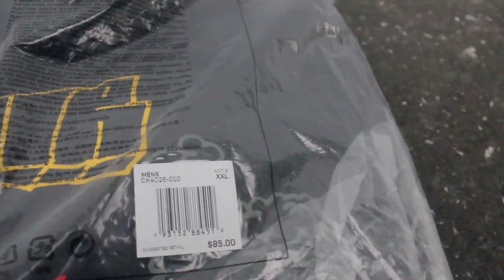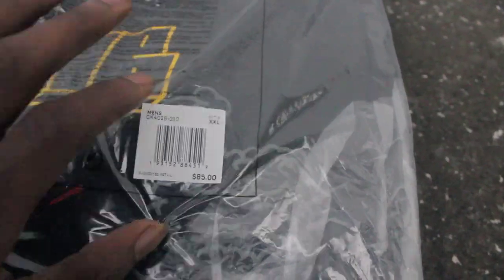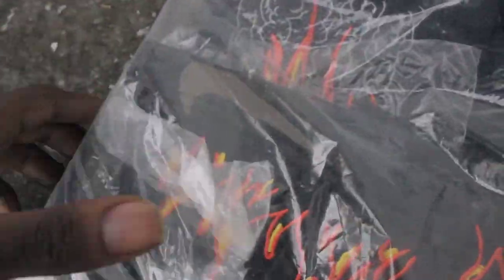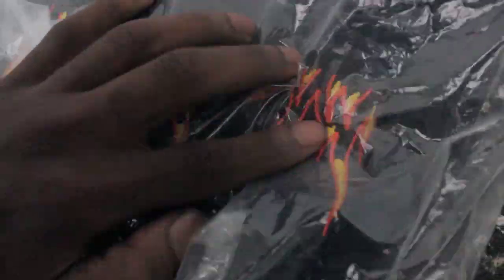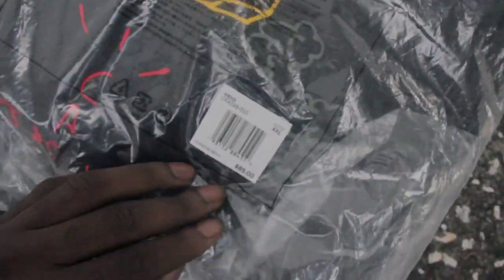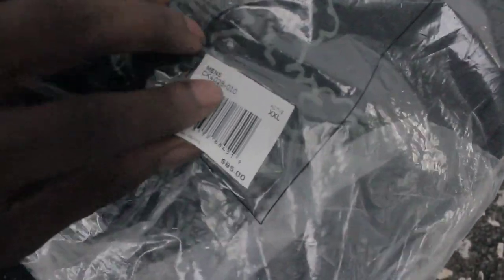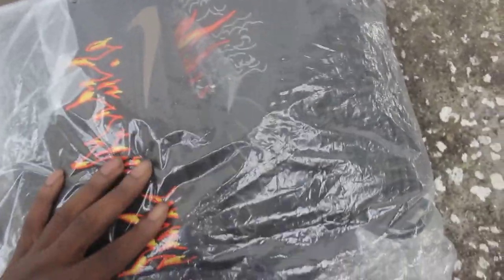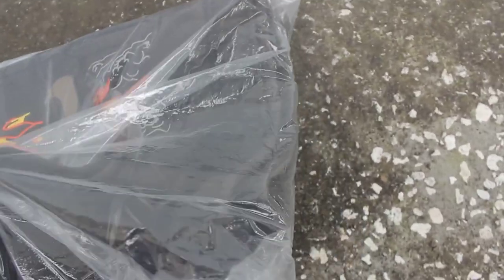Travis Scott MJ Fleece Short Black (UNBOXING)